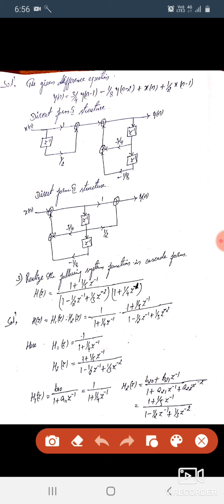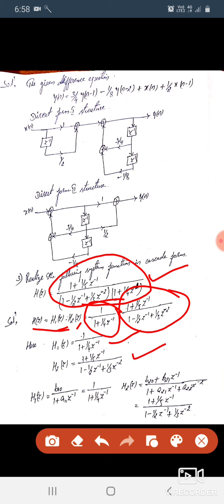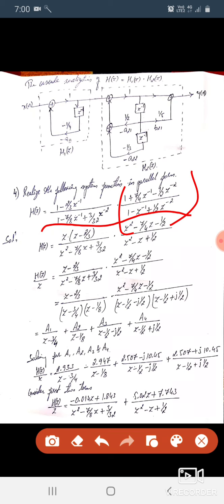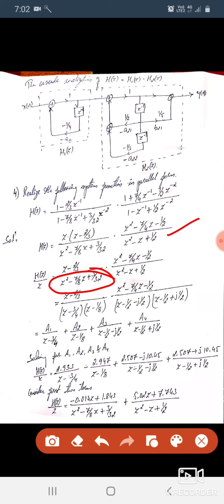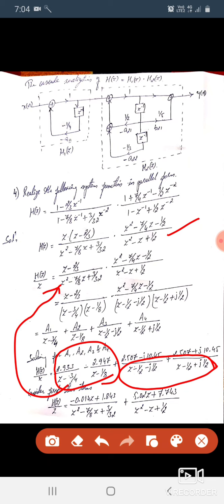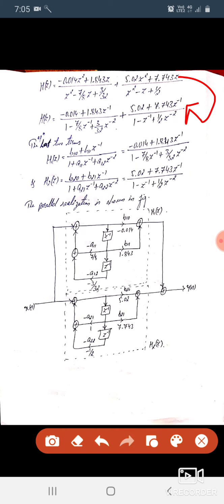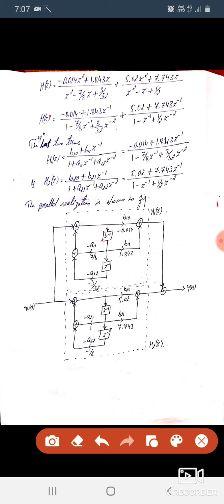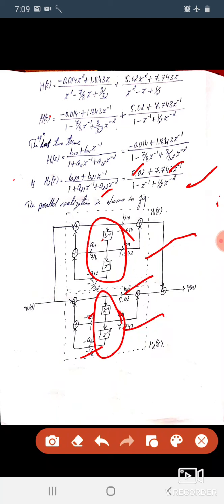Cascade form and parallel form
IIR FILTER DESIGN